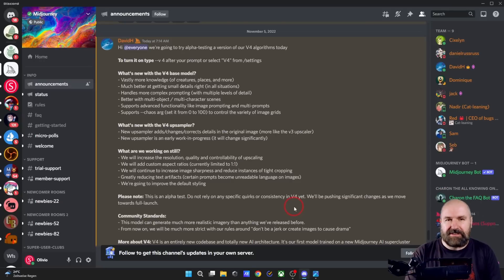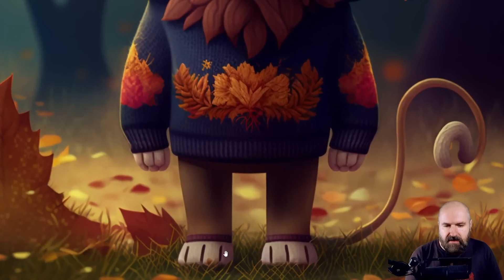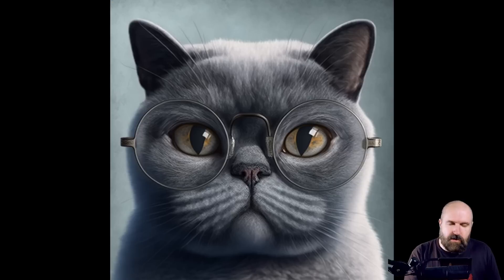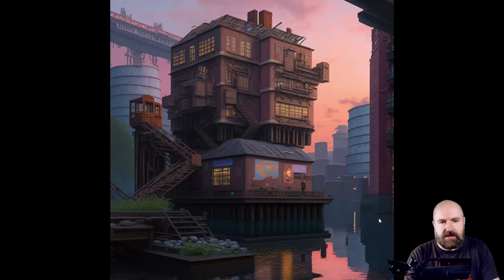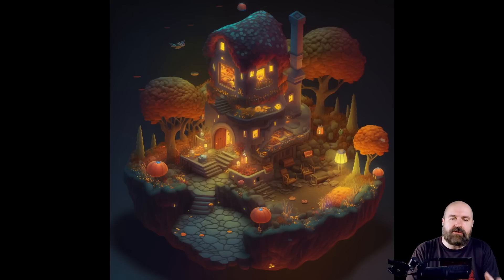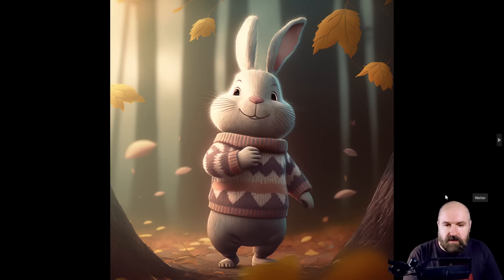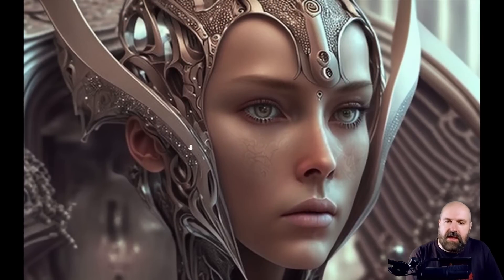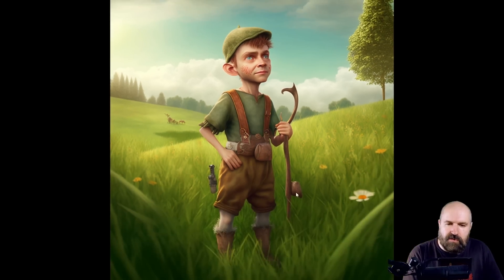MidJourney V4 - THIS IS INSANE!!!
Midjourney Version 4 is here of  Alpha Testing and it is absolutely insane. In this Video I will show you want it can do and what is still problematic. The styles, anatomical correct bodies and designs it can create are mind blowing. Midjourney V4 is also a completely new model. In Midjourney V4 you will get 4 previews of stunning quality. And Midjourney V4 will bring more details, in correct perspective and beautiful lighting. The rendering with Midjourney V4 feels very fast too. I love it!